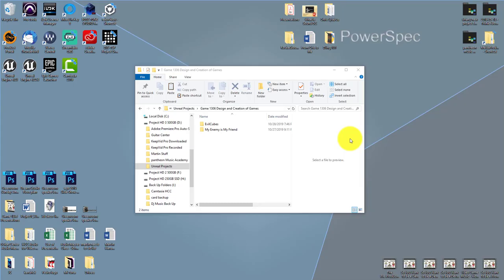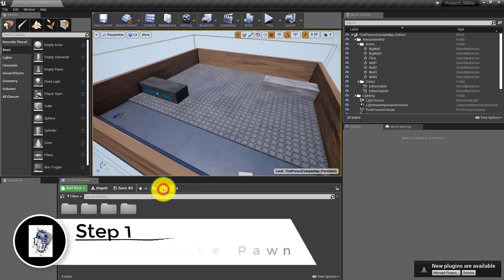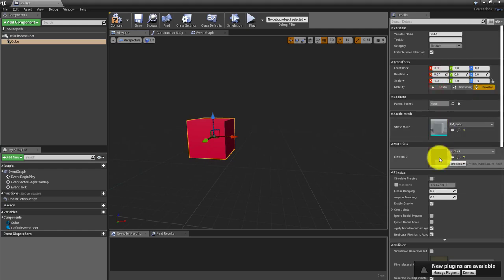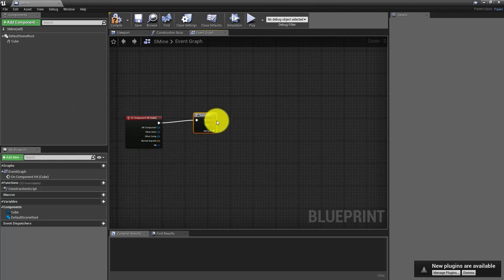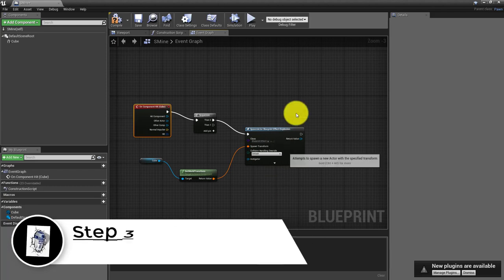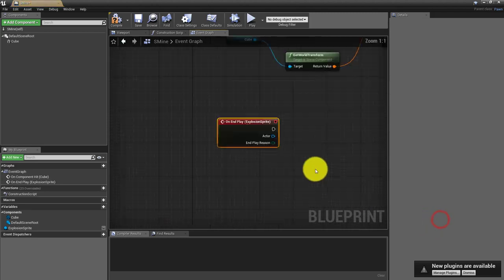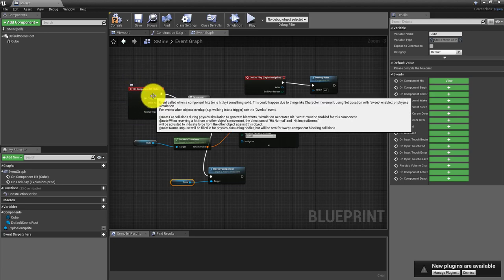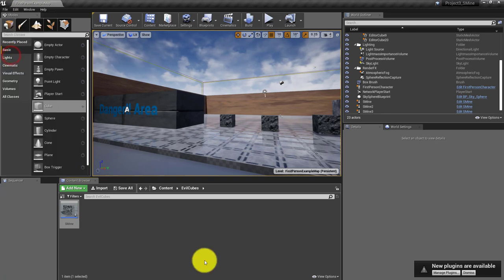Unreal - T2 - Creating a Stationary Mine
Setting up an enemy pawn that act like a stationary mine.
Apply damage in "Unreal - T6a - Damage" Project.